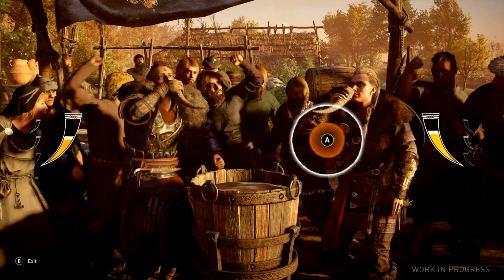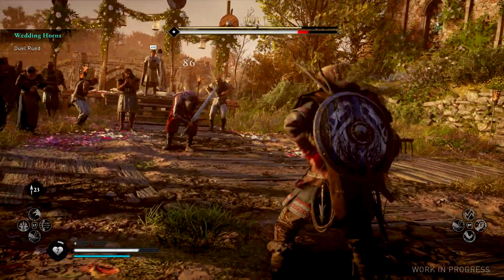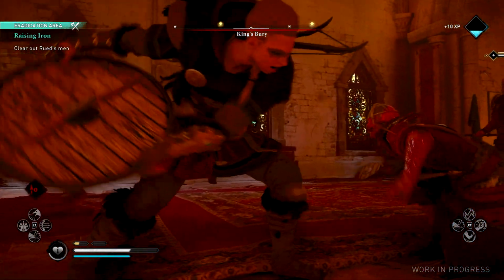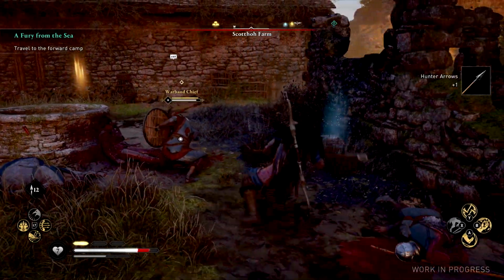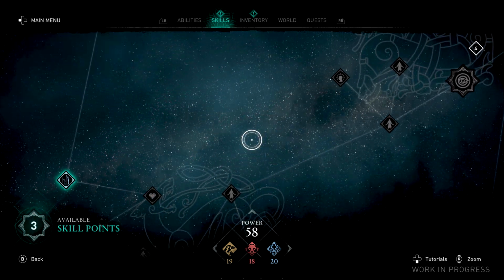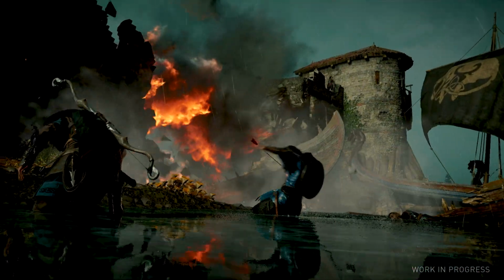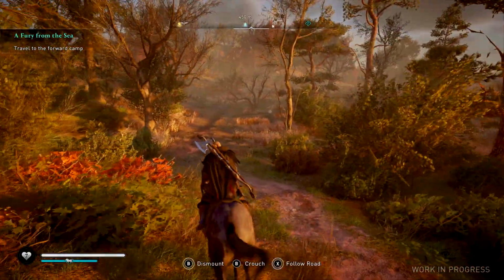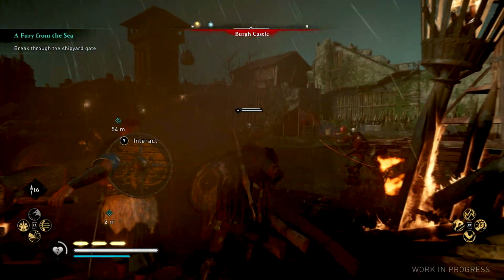Assassin's Creed Valhalla Hands-on Gameplay | 13 Amazing Things We Discovered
Looking for Assassin's Creed Valhalla gameplay? Louise has been hands-on with Assassin's Creed Valhalla and she looks at 13 amazing things every Assassin's Creed fan will want to know about - duel-wielding, assassination, and... rap battles?